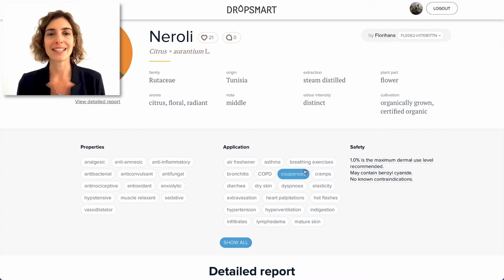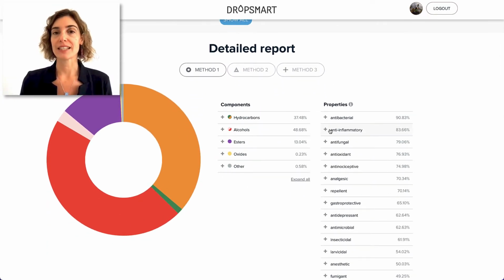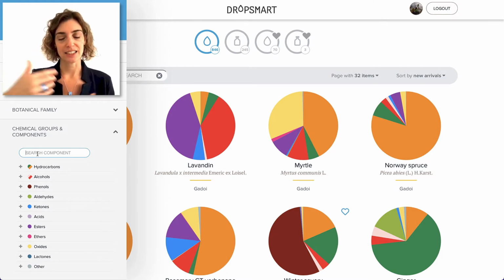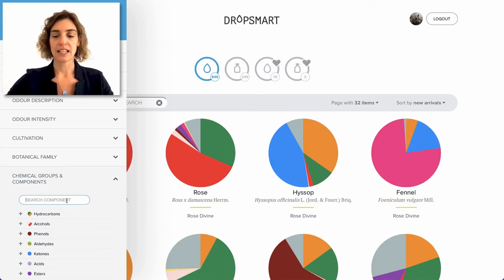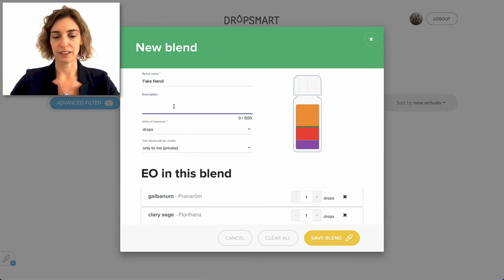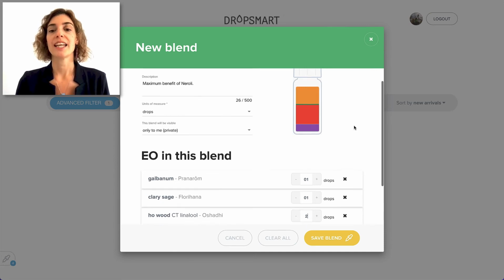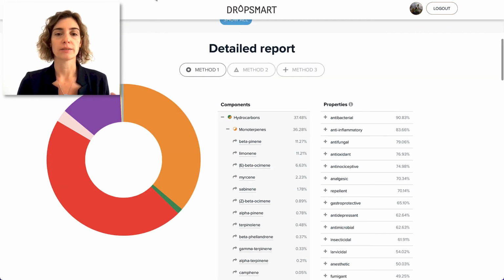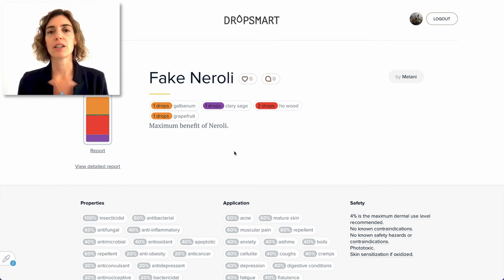Replacing Expensive Essential Oils: Neroli Substitutes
Neroli is a beautiful, versatile essential oil, but it can be expensive or unavailable when you need it most. 🌿 In this video, I’ll show you how to recreate Neroli’s effects with affordable and accessible substitutes by focusing on the chemistry behind its properties.

Here’s what you’ll learn:
- How to identify and replace Neroli’s key components.
- Step-by-step instructions for creating a synergistic, cost-effective "fake Neroli" blend.
- Why understanding chemical constituents makes substitutions easy and effective.

💡 Want to blend smarter and faster?
👉 Go to Dropsmart for advanced tools that simplify essential oil blending and substitutions